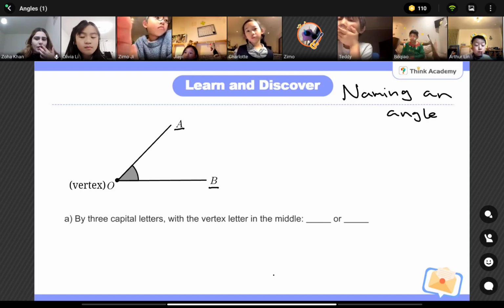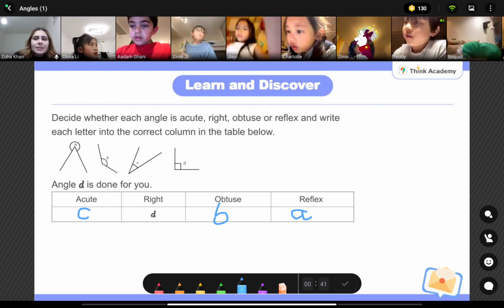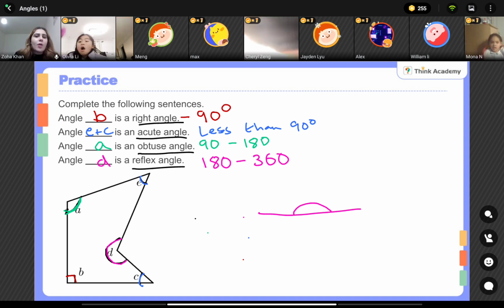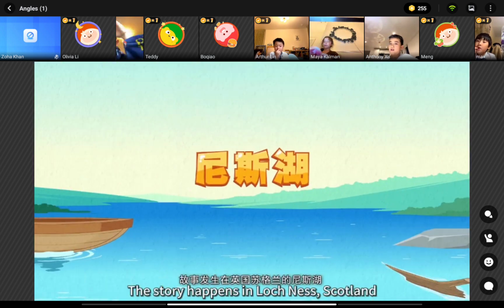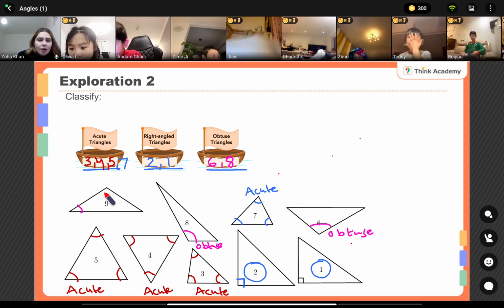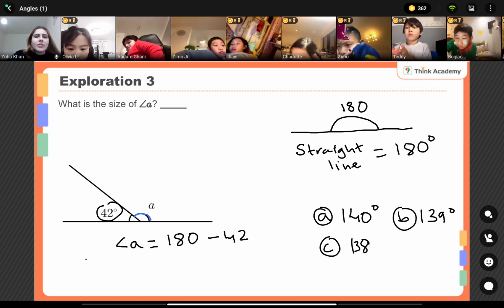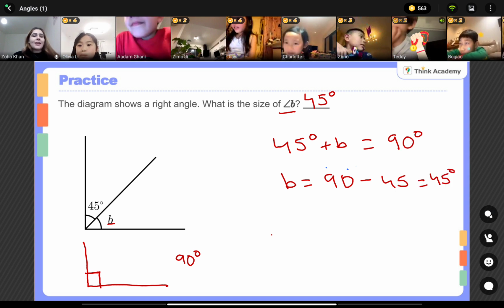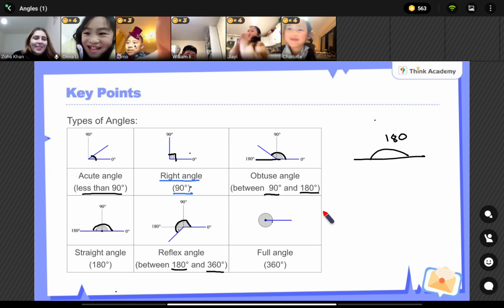14 November 2024